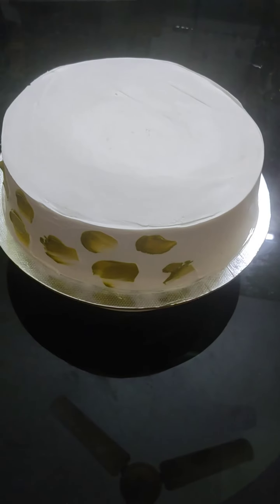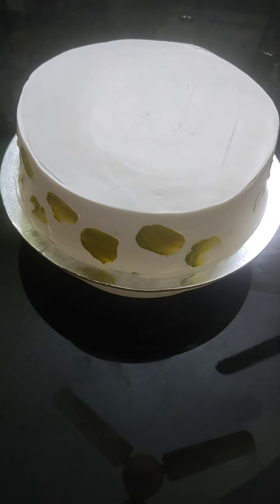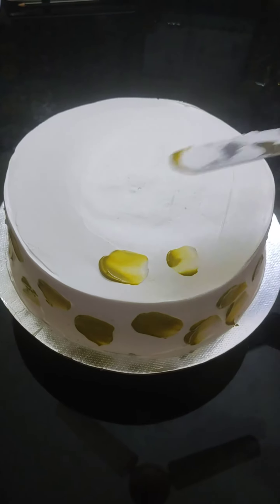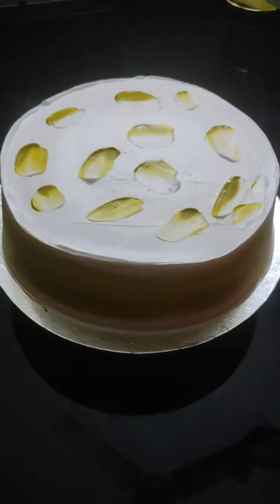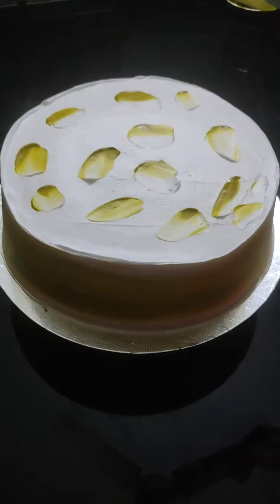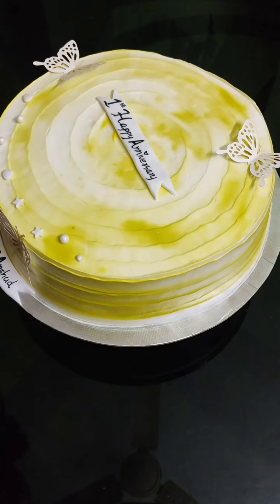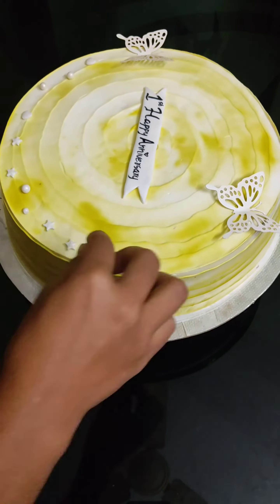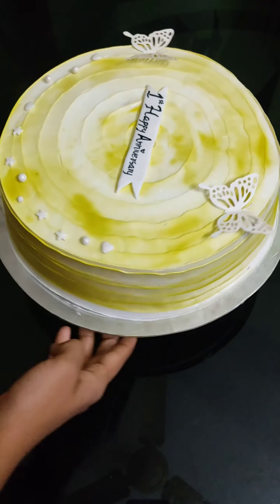simple cake decoration🥰 for beginners ☺️ anniversary cake 🥰